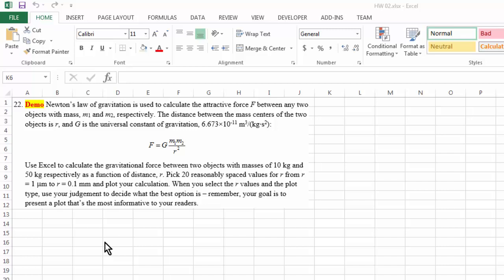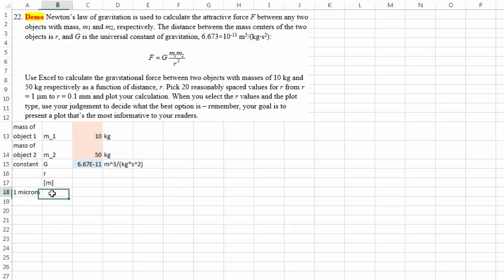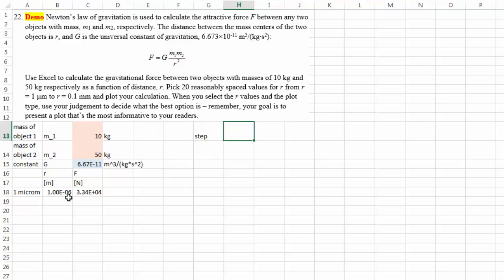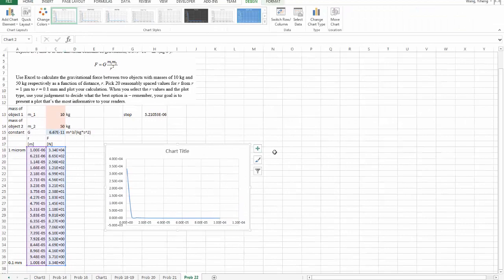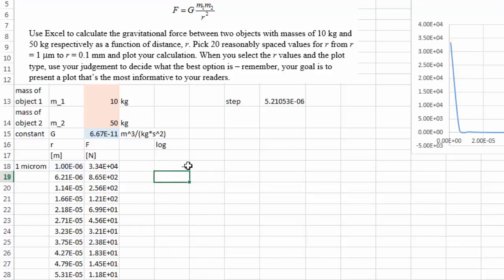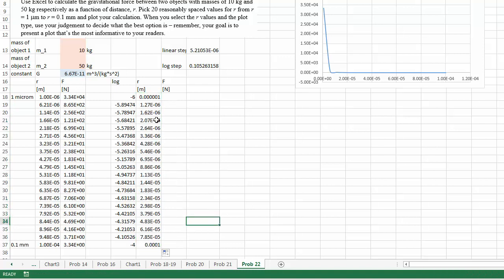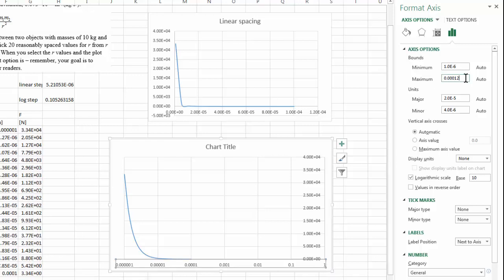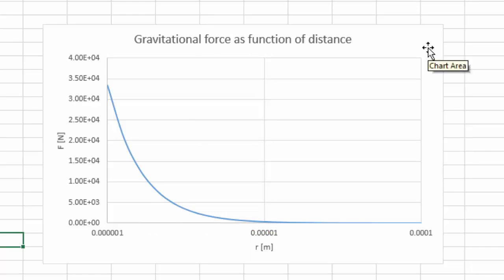Excel 14 (Problem 22) Logarithmic graph.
Logarithmic graph.